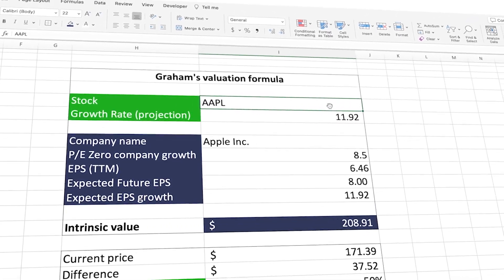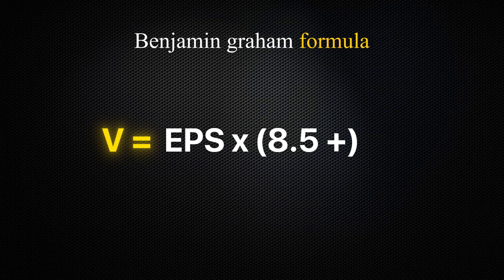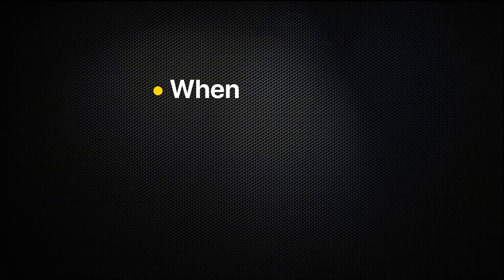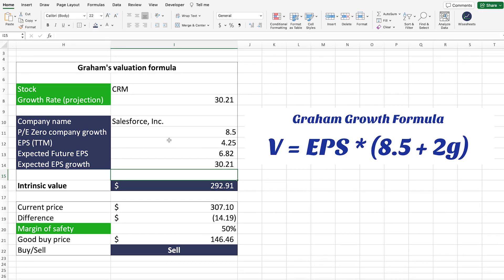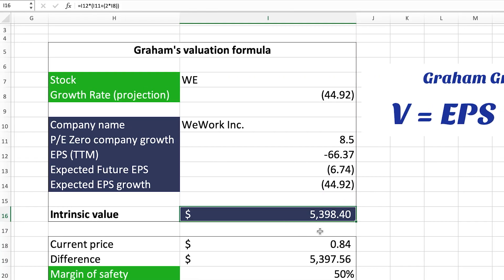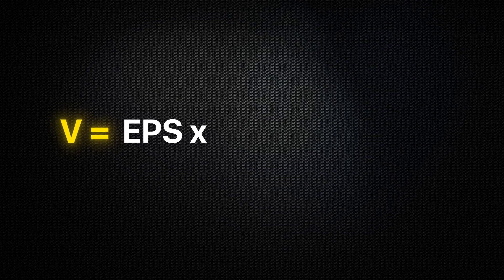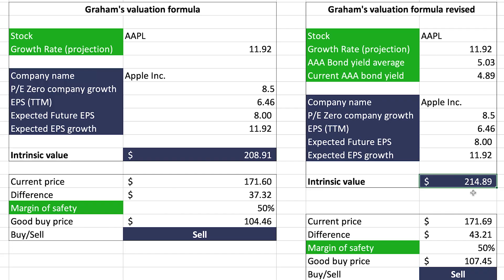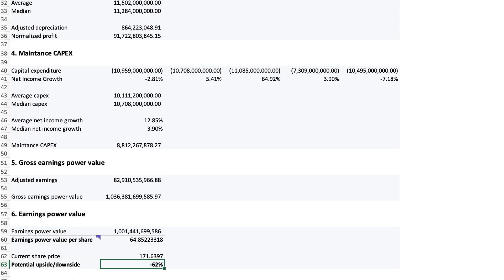How To Calculate the Intrinsic Value of a Stock like Benjamin Graham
In this video, we delve into the intricacies of Graham's time-tested formula and learn how to apply it effectively to your investment strategy.

Prepare to embark on a journey into the world of value investing and uncover the principles behind Benjamin Graham's renowned formula for calculating intrinsic value.

You will gain a deep understanding of Graham's formula and how it evaluates the true worth of a stock based on fundamental factors.

Learn where and how to obtain the necessary data required to perform the calculations essential for determining intrinsic value accurately. We will explore the circumstances under which Graham's formula proves most effective and how it can help you identify undervalued stocks in the market.

Discover the significance of incorporating a margin of safety into your valuation calculations to mitigate risks and safeguard your investments and dive deeper into the intricacies of Graham's formula, revisiting key components and understanding their implications for value investing.

Lastly, uncover real-world examples and empirical evidence demonstrating the effectiveness of Graham's formula in identifying investment opportunities and achieving consistent returns.

Whether you're a seasoned investor or a novice looking to refine your skills, mastering the art of calculating intrinsic value like Benjamin Graham can significantly enhance your investment prowess.

📈 Free stock analysis spreadsheet templates:

1. Excel roaring kitty (DFV) analysis template
2. Excel discounted cash flow model (DCF)
3. Google Sheets stock tracker
4. Google Sheets roaring kitty (DFV) analysis template

0:00 Intro
0:32 What is the Benjamin Graham Formula
1:48 How to Get the Data
2:43 When this Formula is Effective?
3:08 Having a Margin of Safety
3:54 Graham's Valuation Formula Revisited
4:51 Does the Benjamin Graham Formula Work?